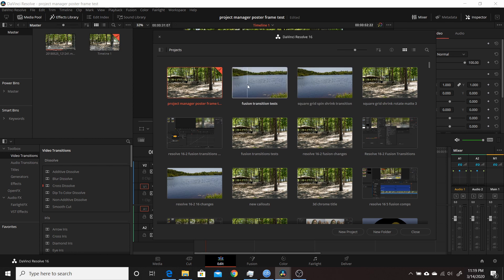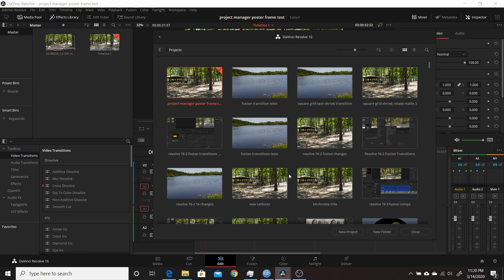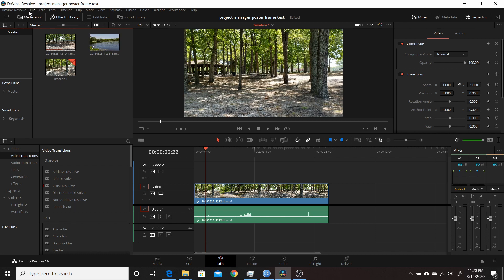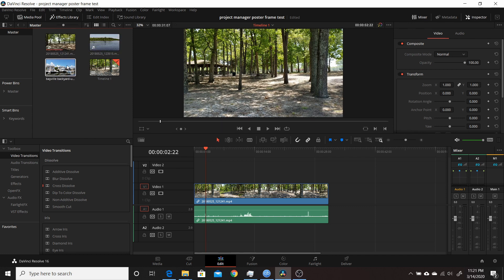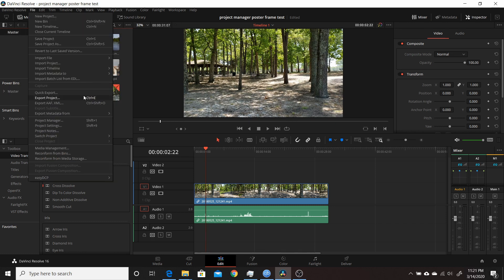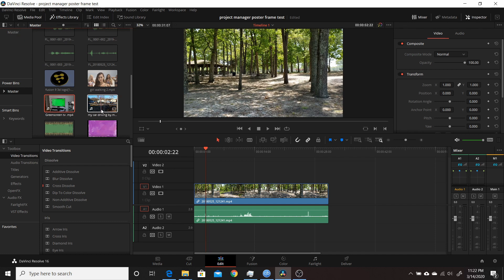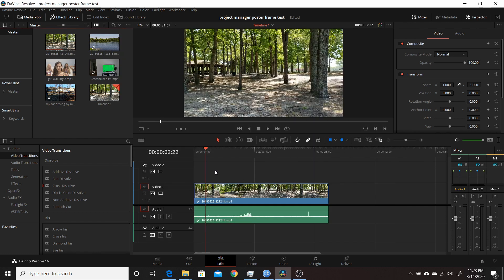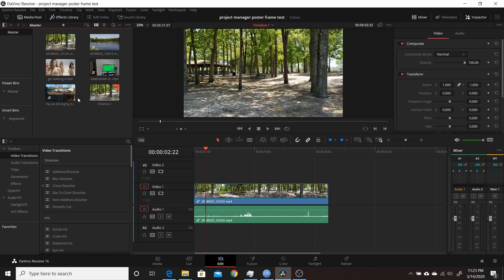Resolve 16 | Project Manager Poster Frame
This video shows how to set the Project Manager poster frames(thumbnails) in Davinci Resolve 16.